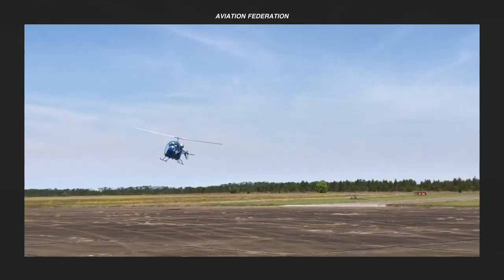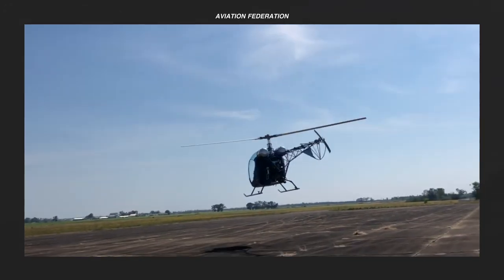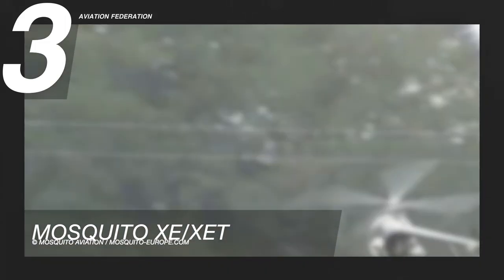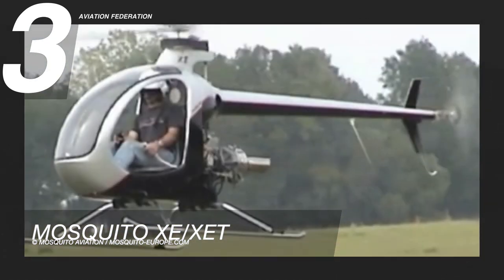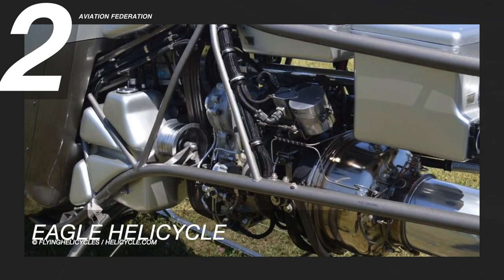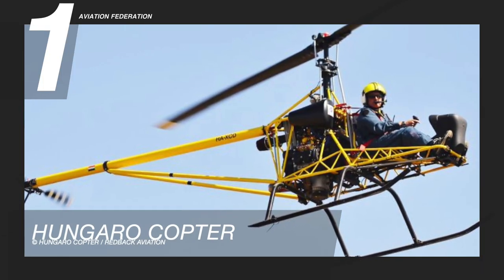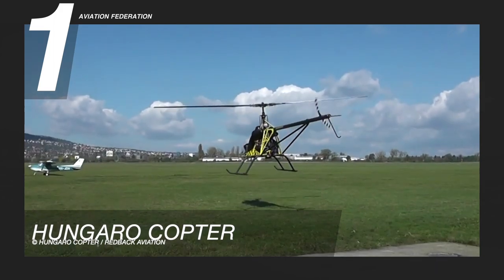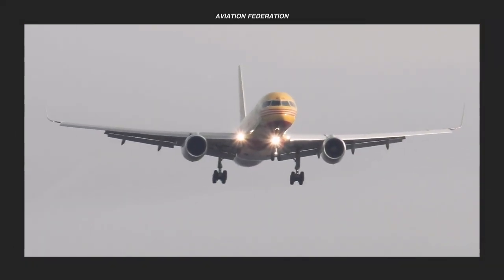Top 3 Cheapest Ultralight & Kit Helicopters | Price & Specs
This is the first video of a series that we're doing on helicopters and other rotorcraft from different weight classes and price points. Hold on to your seats and check out the most expensive helicopter at the end of our list!

Ultralight helicopters resemble normal helicopters in appearance, but they are built lighter and with a much simpler structure. They can be sold as ready-to-fly or kit versions with an option to buy the engine separately, depending on the manufacturer. They may not be able to fly as high, or as quickly as a regular helicopter, and they have a very limited range and load capacity, but ultralight helicopters can be an excellent choice especially for hobbyists because they are less expensive, can land in tight spaces, and can be transported on a trailer, if necessary. They can also provide a fantastic opportunity for aviation enthusiasts to fly a helicopter for a comparatively affordable price.

EXTRA INFO:

Mosquito XE/XET
© Mosquito Aviation / Mosquito-Europe.com

Length: 16 ft (4.9 m)
Empty Weight: 298 lb (135 kg)
Max Speed: 70 knots (80 mph, 130 km/h)
Max Passengers: 1
Price: starts at US$ 32,000

Eagle Helicycle
© FlyingHelicycles / Helicycle.com

Length: 20 ft 10 in (6.35 m)
Empty Weight: 500 lb (227 kg)
Max Speed: 96 knots (110 mph, 177 km/h)
Max Passengers: 1
Price: starts at US$ 40,000

Hungaro Copter
© Hungaro Copter / Redback Aviation

Length: 23.98 ft (7.31m)
Empty Weight: 661 lb (300 kg)
Max Passengers: 1
Price: starts at US$ 90,000